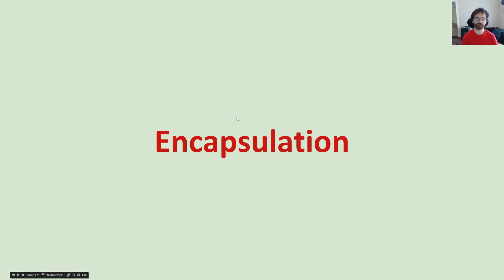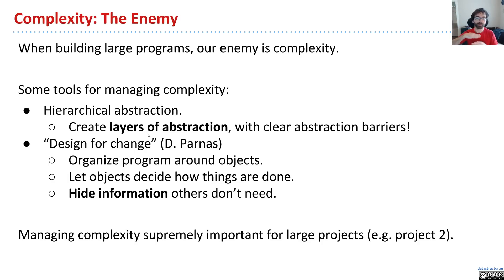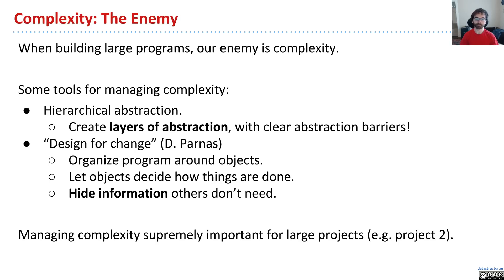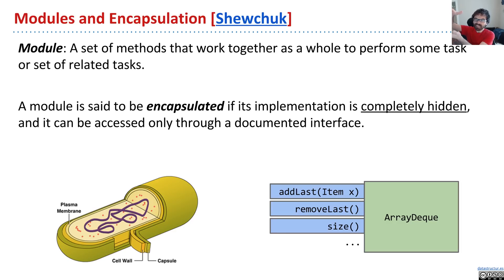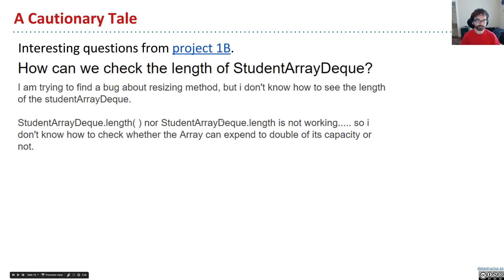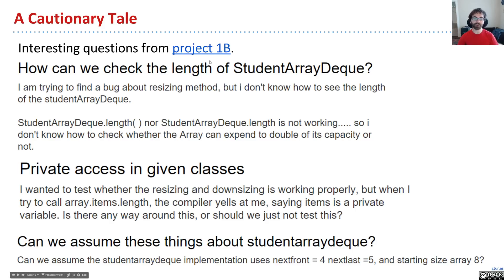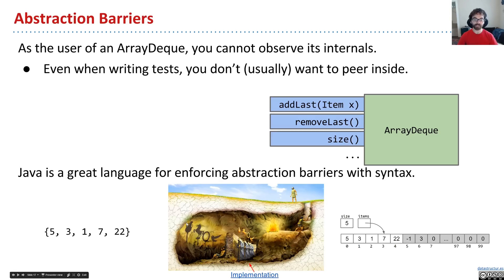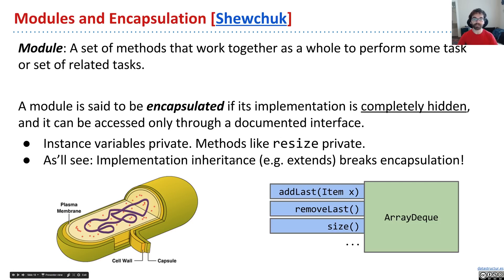[Inheritance2, Video 5] Encapsulation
This video is the same as it just lacks the text overlaid explanation about the changes to project 1B.